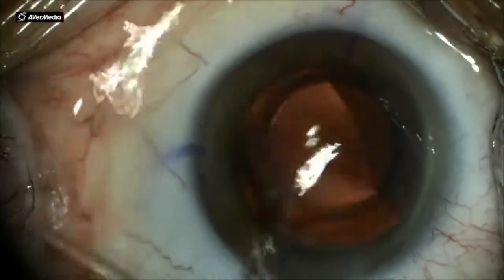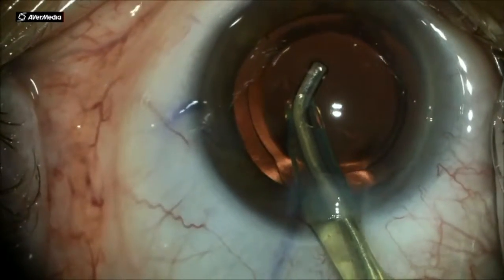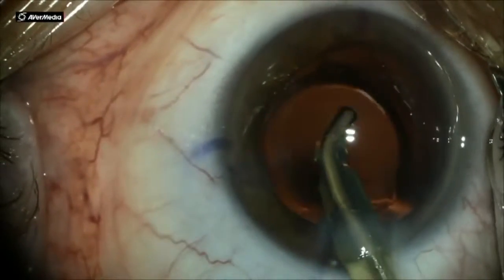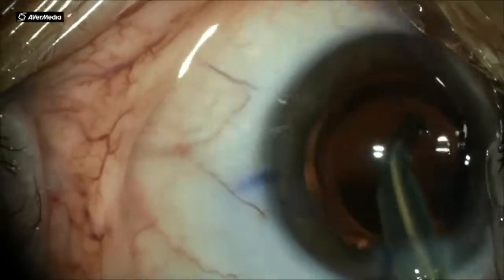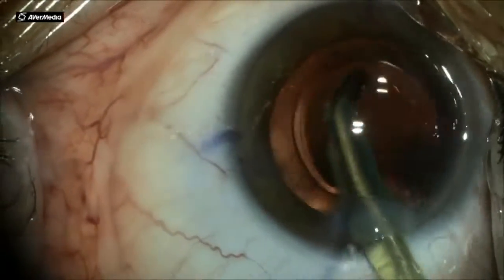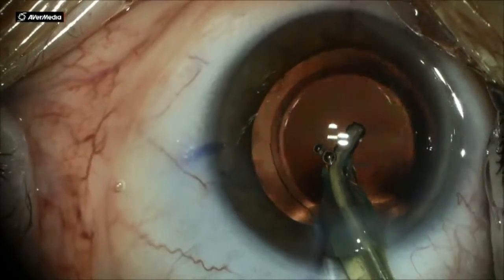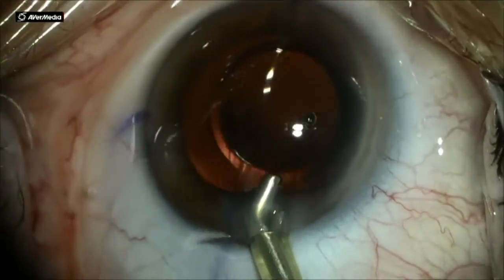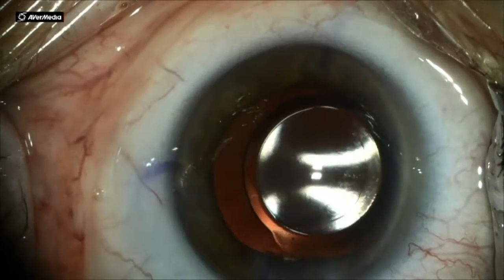Phacoemulsification: Removal of OVD (Viscoelastic) with Toric IOL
Title:  Phacoemulsification: Removal of OVD (Viscoelastic) with Toric IOL
Author:
Date: 3/08/2017